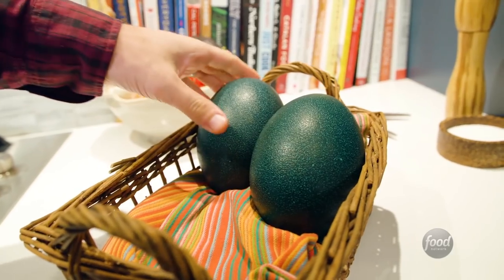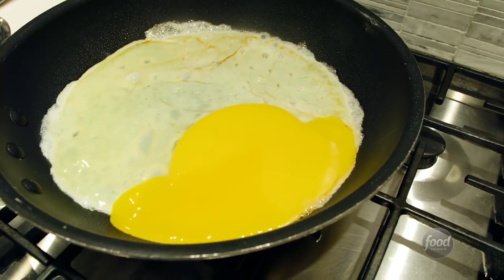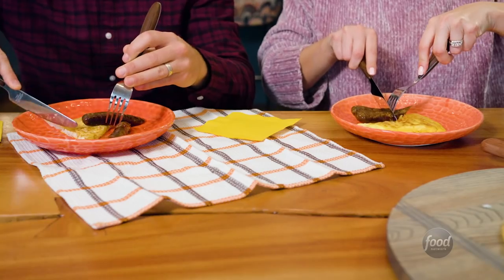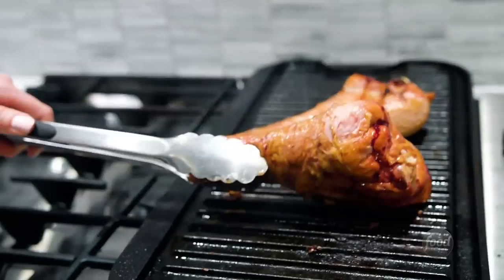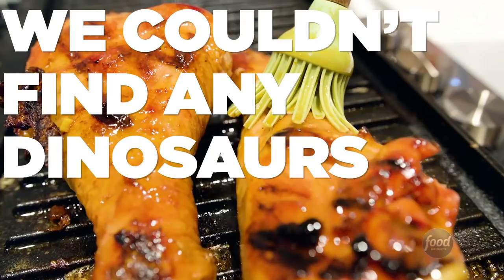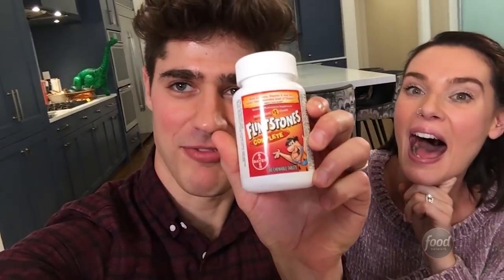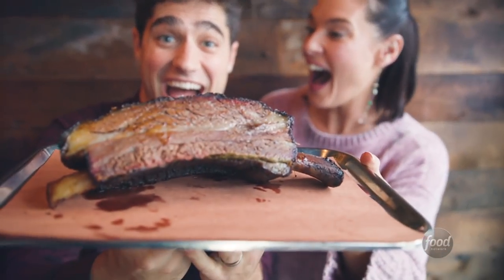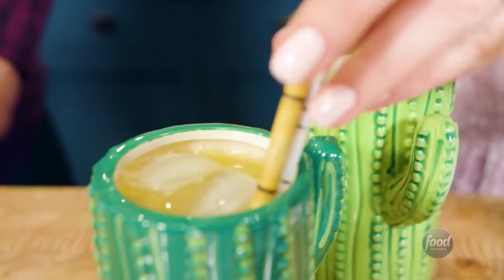I Ate Like The Flintstones for a Day (feat. Devour Power) | Experimental Eats | Food Network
"Dino" eggs, smoked turkey legs and Brontosaurus Ribs 😵

Join Devour Power on a prehistoric food adventure where they eat like The Flintstones! Yabba Dabba Doo!

What would it be like to eat like a cartoon character? What about your favorite celebrity? How about a super-cool decade? We investigate!